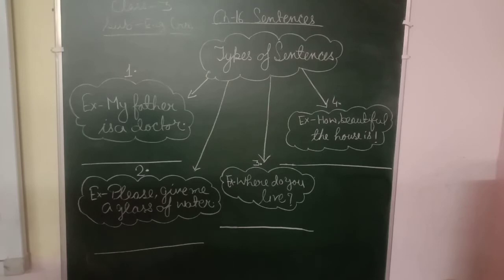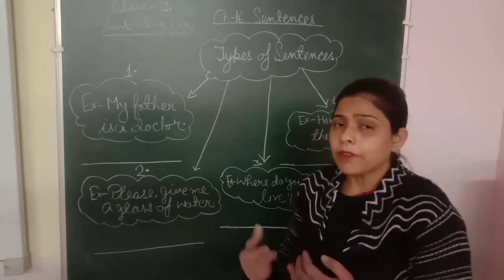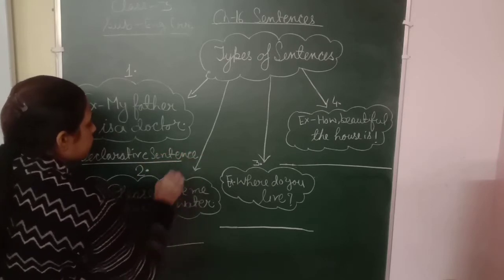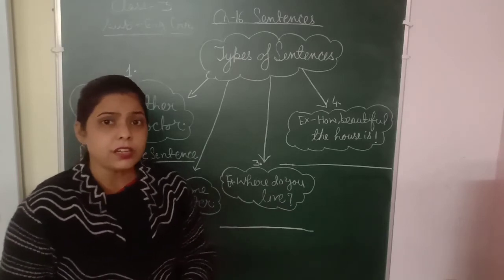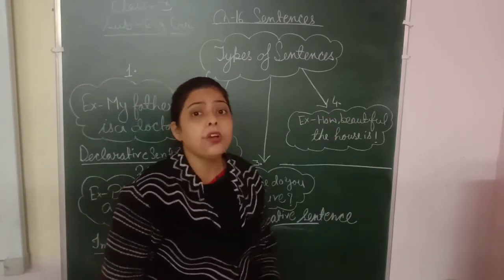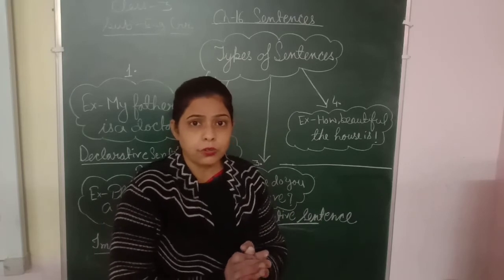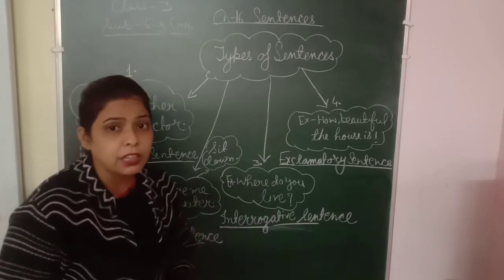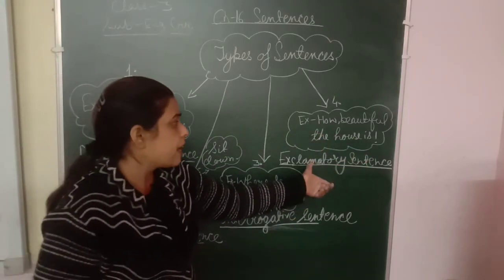Class -3 Englisg Gr. Ch 16Sentences part -2